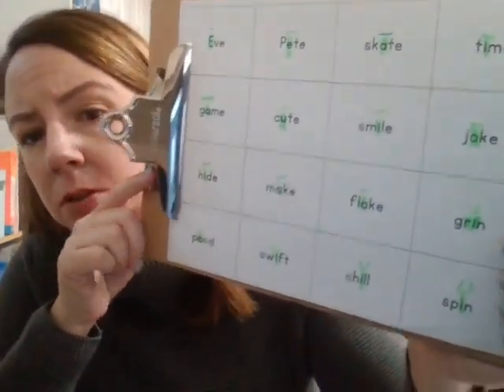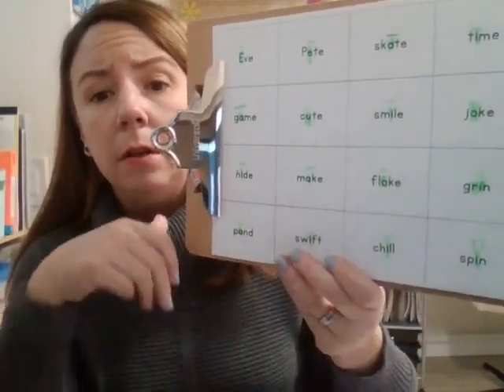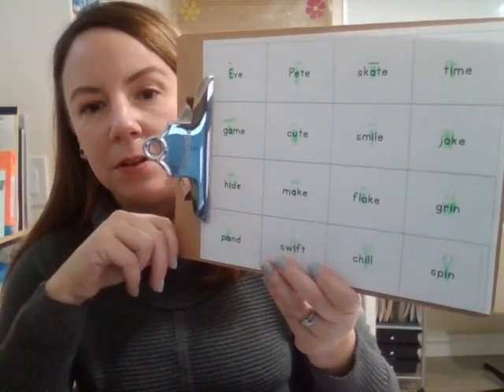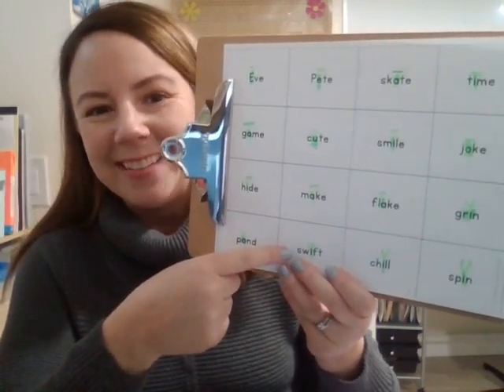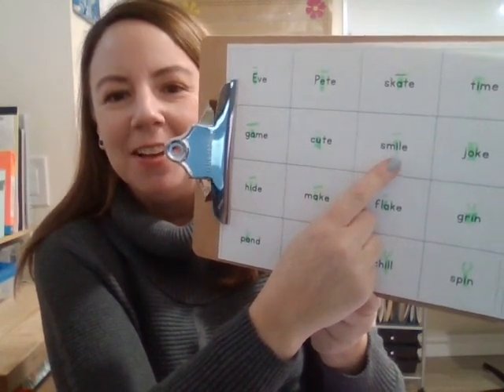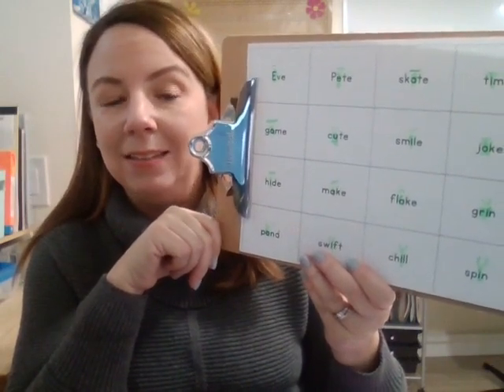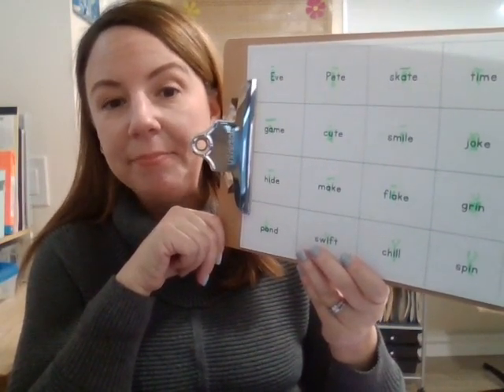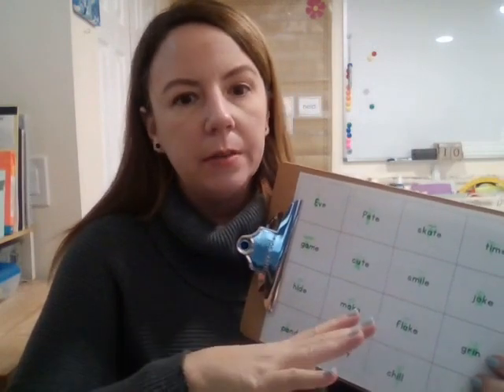Checking for Meaning in a Structured Literacy Lesson | Emily Gibbons | The Literacy Nest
Let's talk about wordlists! It is okay to use words that your student doesn't know the meaning of. Orton-Gillingham is about building language skills, not just phonics.

Do you ask this question... Are there any words on the wordlist where you aren't sure of the meaning? It can open up a good discussion!